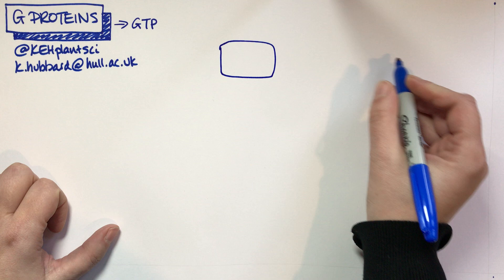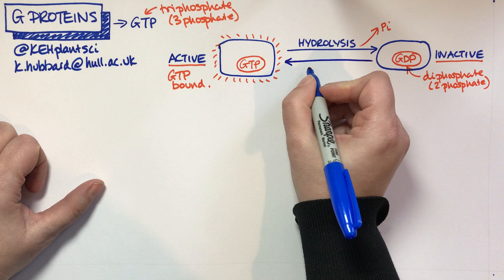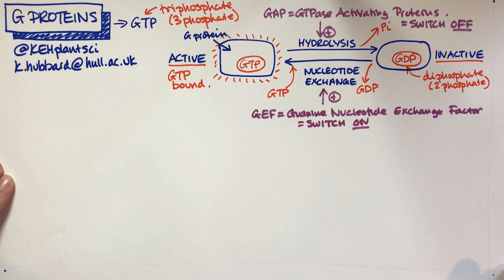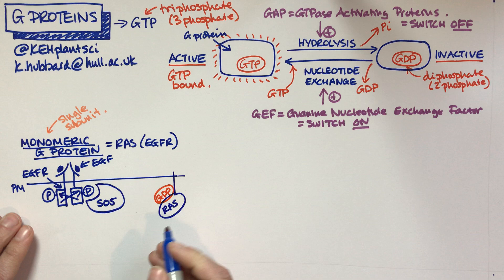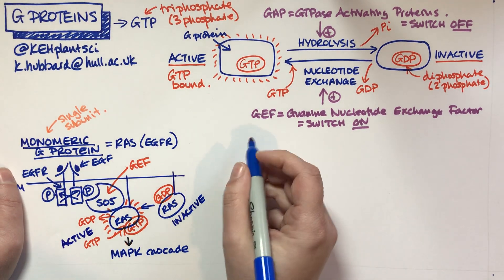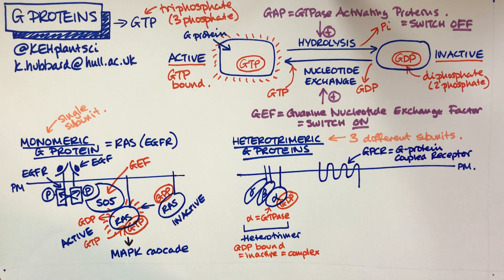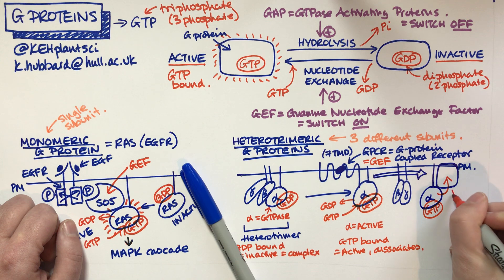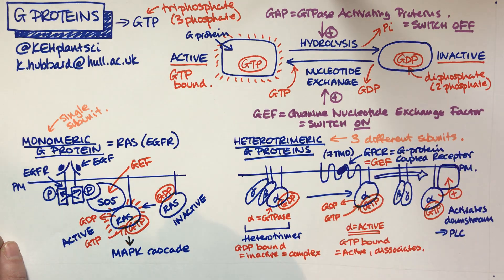G protein signalling